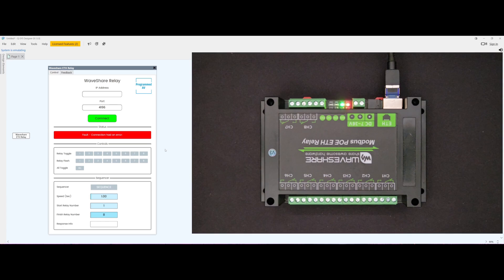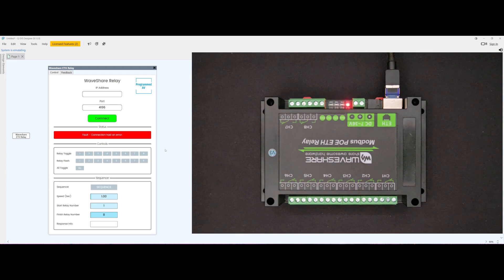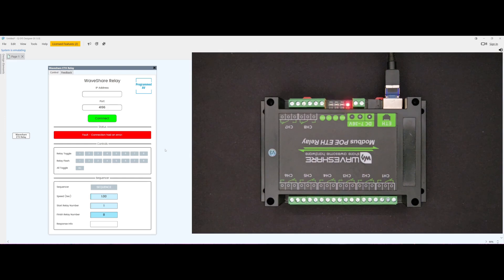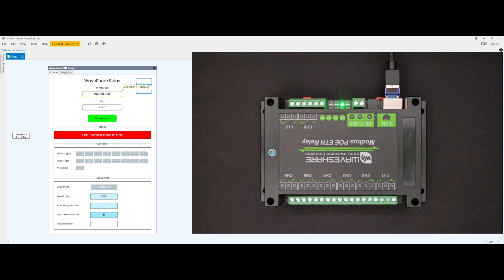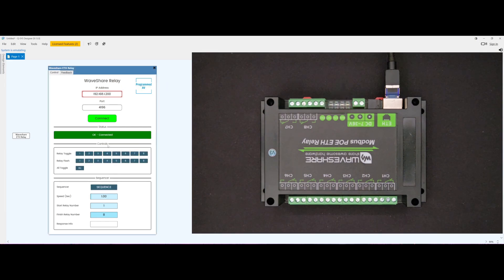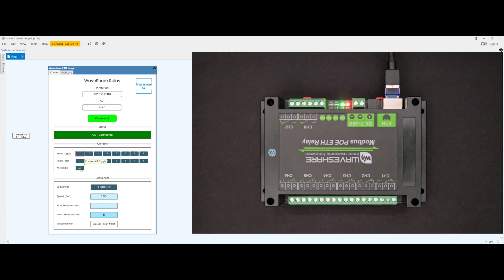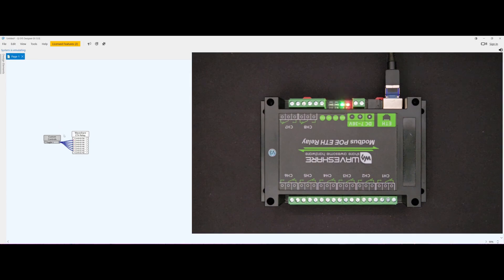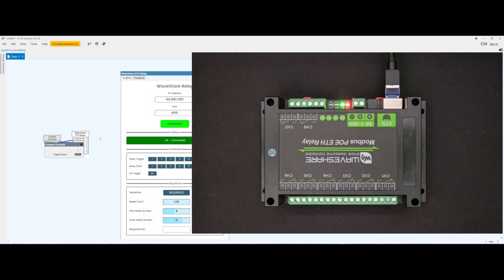Q-sys Plugin for Waveshare Relay